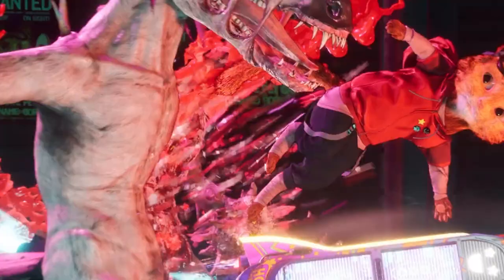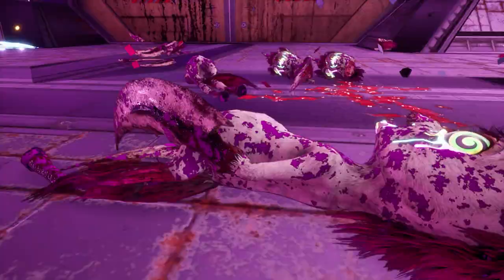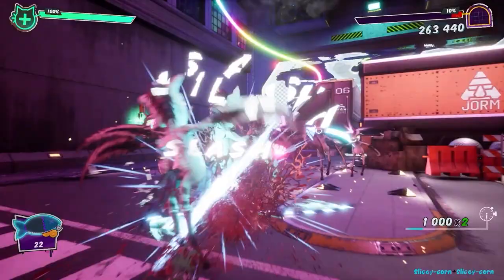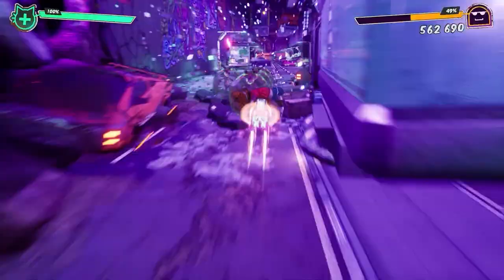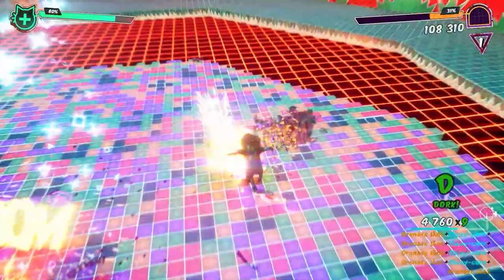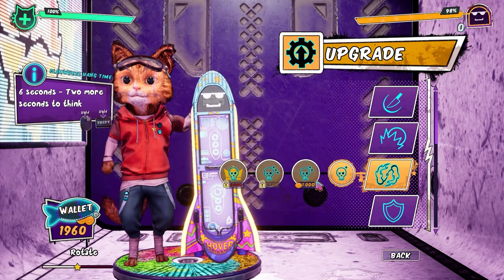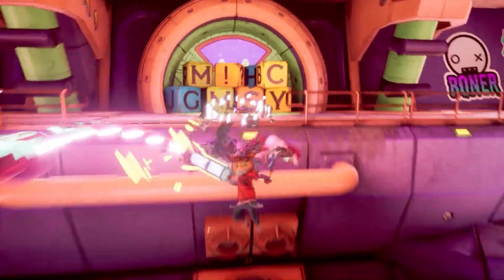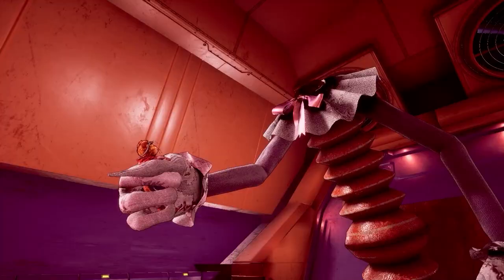Gori: Cuddly Carnage | Developer Gameplay Talkthrough Trailer | The Mix 2023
Skate, do acrobatics, kill, and look cute while doing it!

Have a look at the brand-new Gori: Cuddly Carnage trailer, a foul-mouthed third-person hack N slash action adventure.

John from Angry Demon Studios is your guide to all things Gori: Cuddly Carnage.

Meet a cute but deadly hero, who knows the best hoverboard tricks. Learn how to slay mutated unicorn army and disgusting bosses in style. Mix slashing, bashing, upgrading, and shooting to bring mayhem to your screen!
Expect fast-paced action, cuteness, gore, purring, chaos, dark humour, speed, violence, and creepiness!